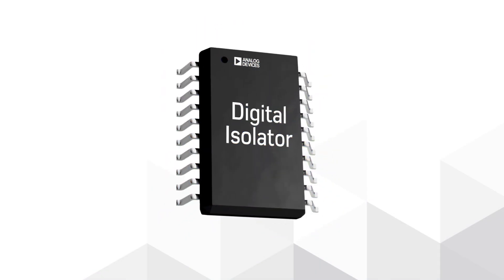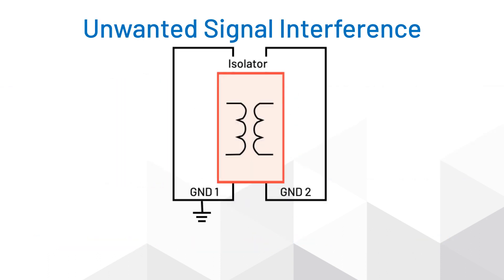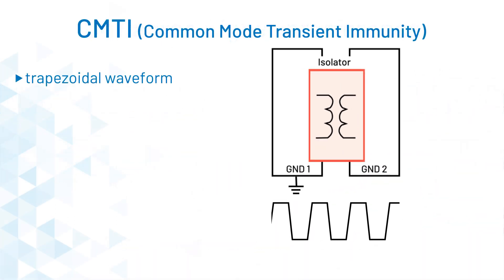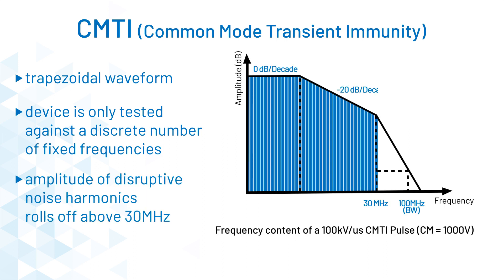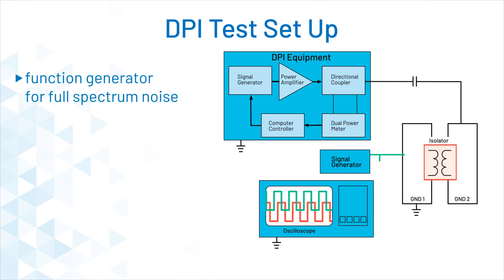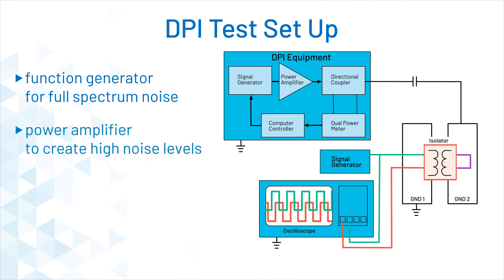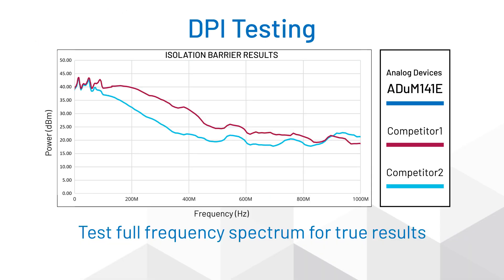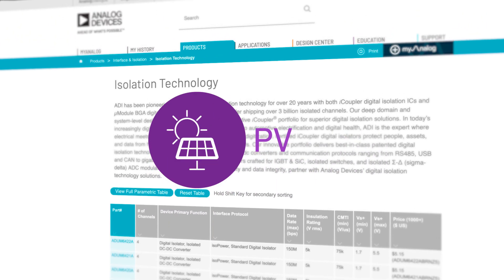ADI: The DPI Test - Know Your Digital Isolator is Immune to Noise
Real-world, harsh environments are tricky to replicate. Let Analog Devices help! Test with Direct Power Injection (DPI) to ensure the highest level of noise immunity for your isolated system.